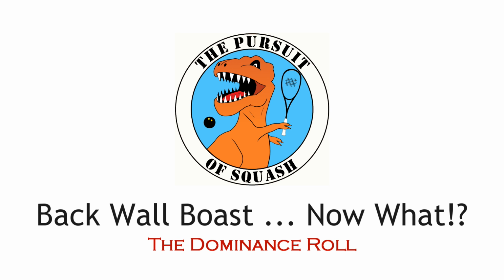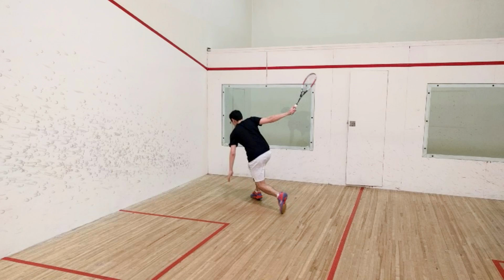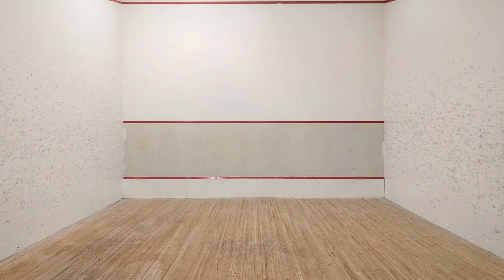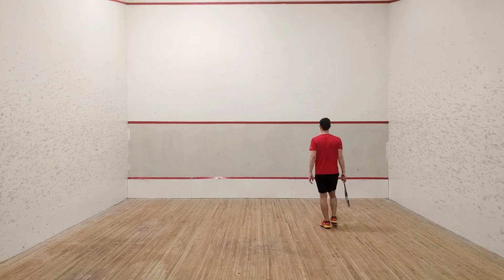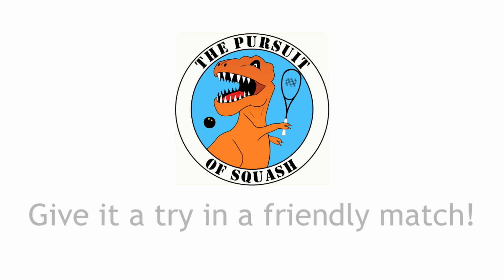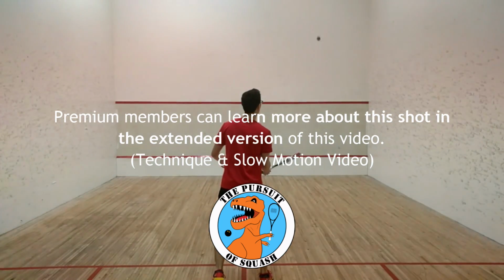Squash - The Dominance Roll - Episode 3 - Back Wall Boast ... Now What?!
Join over 1000 other squash players where you can access more videos and tools to develop your game.